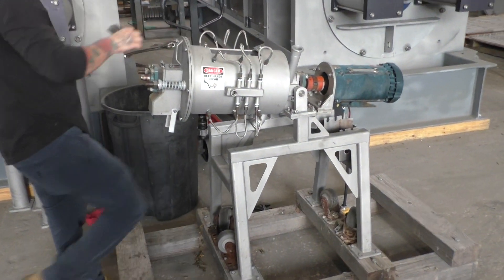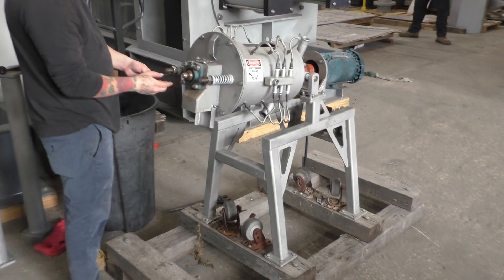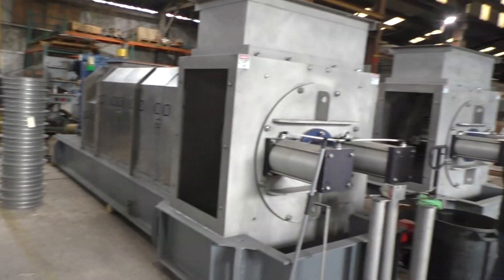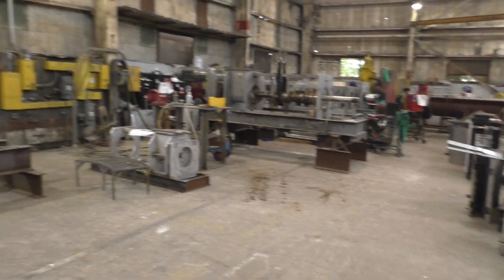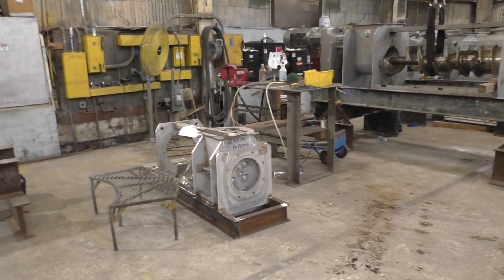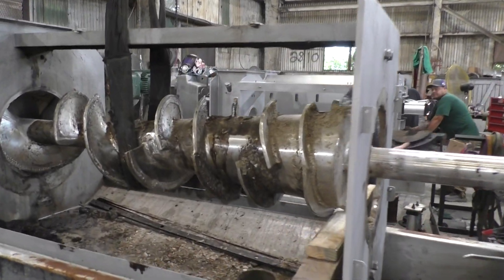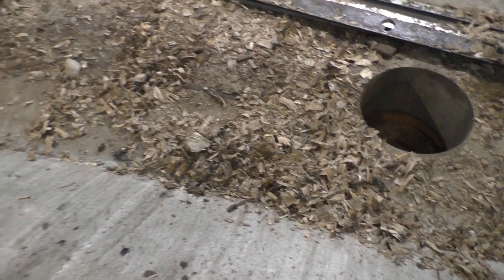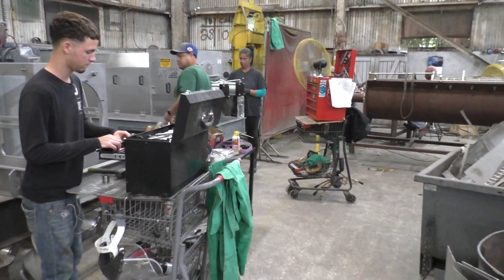SCREW PRESS ASSEMBLY DEPARTMENT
A TYPICAL DAY IN THE ASSEMBLY DEPARTMENT